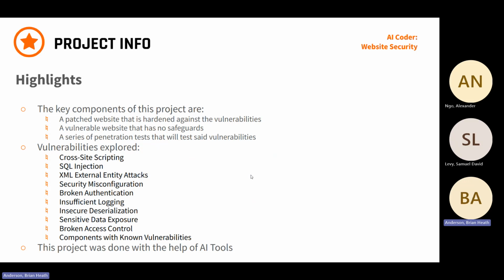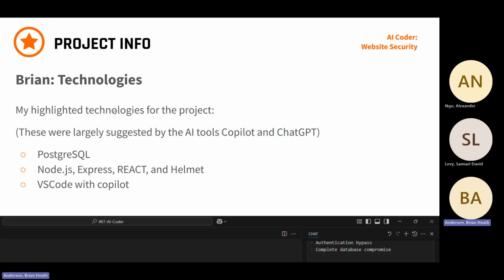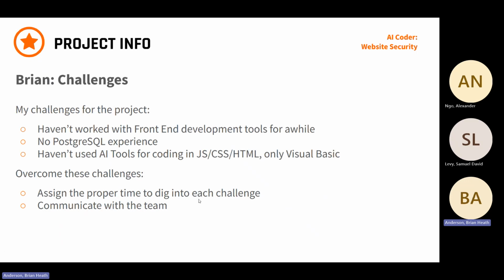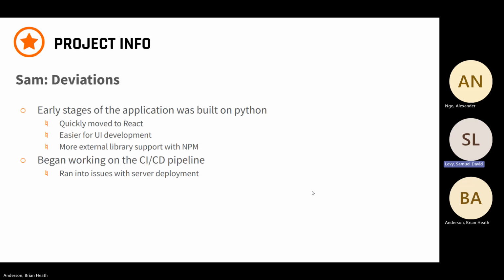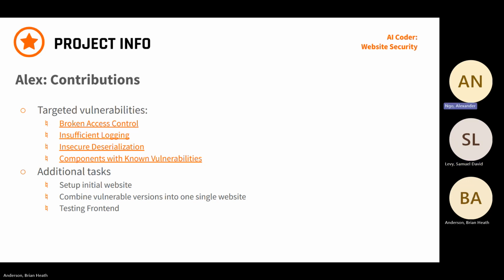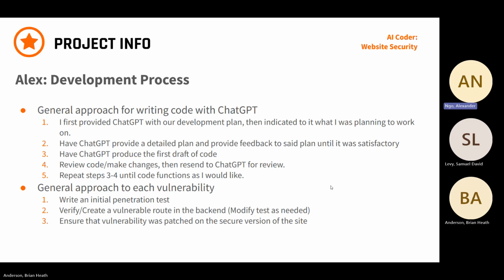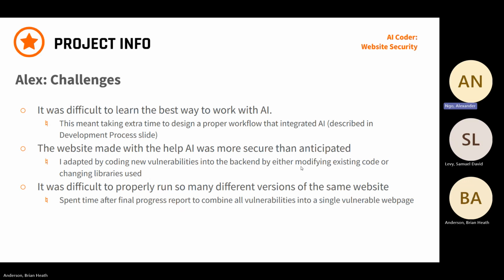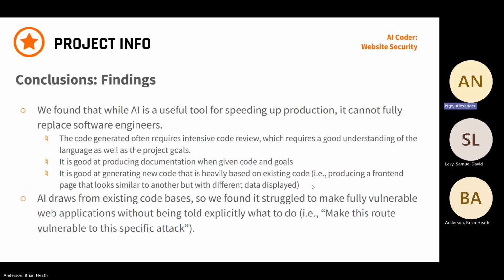CS467 AI Coder Anderson Ngo Levy